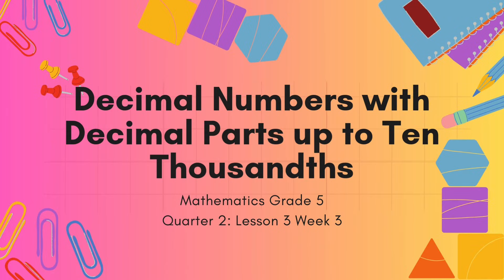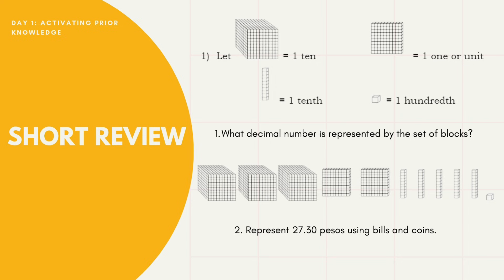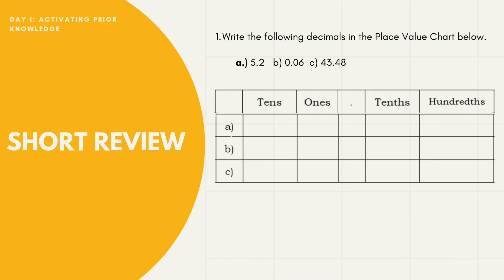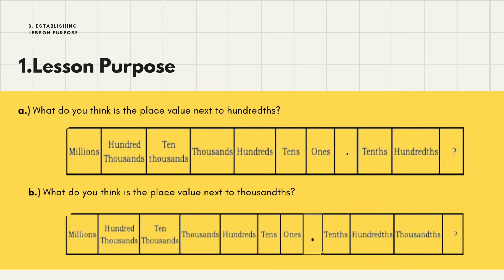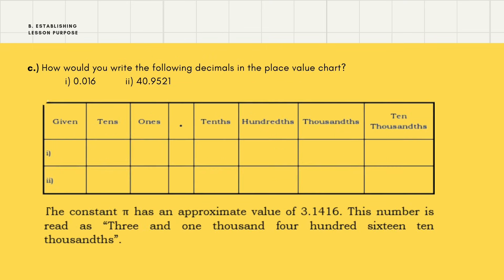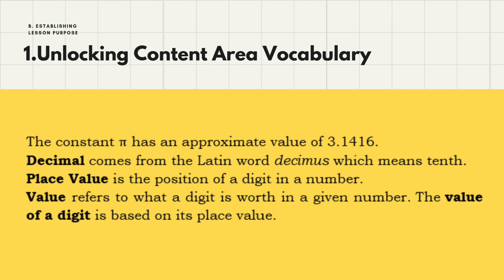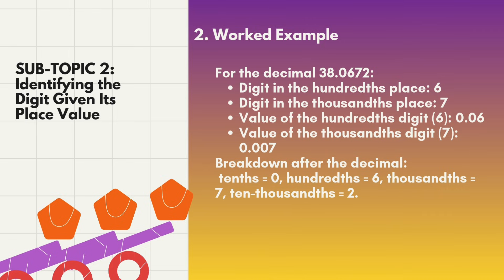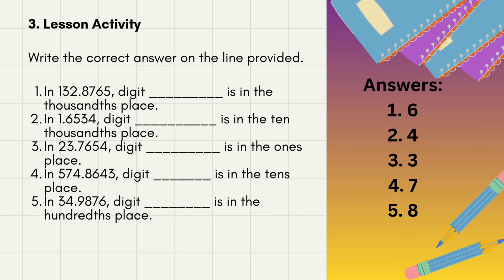REVISED K-12 MATHEMATICS 5 Quarter 2 Week 3 - Decimal Numbers w/ Decimal Parts up to Ten Thousandths